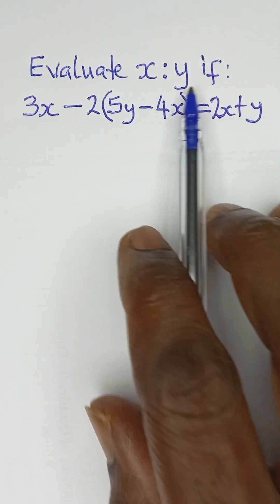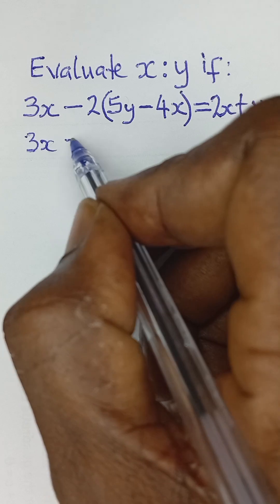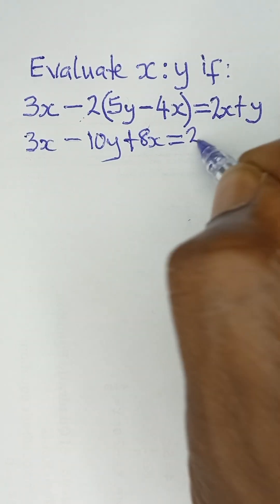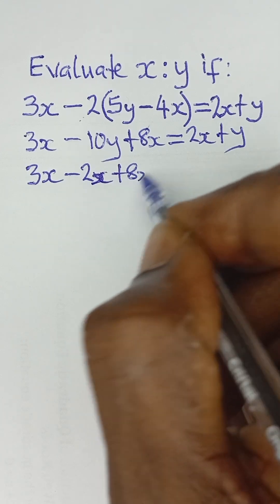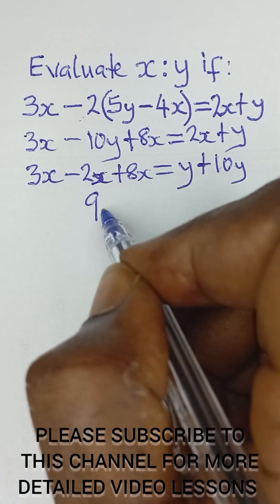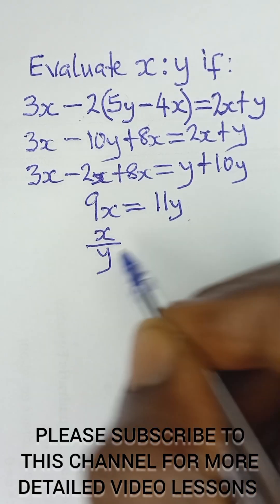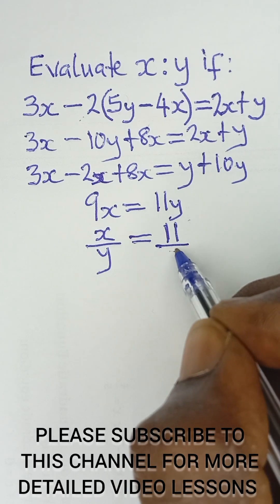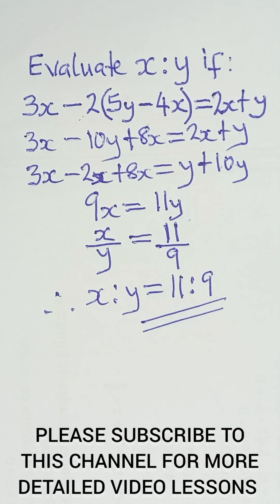Tricks for Ratio in Algebra! Solving Equations for Ratio of Terms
Master solving equations for ratio of terms with our quick and easy YouTube Shorts! Learn step-by-step techniques to tackle ratio-based equations, perfect for students prepare for exams such as SAT, GCSE and WAEC, and math enthusiasts. Boost your algebra skills in under two minutes!